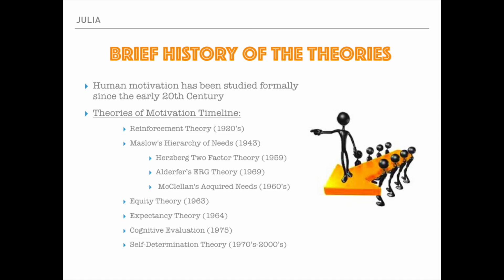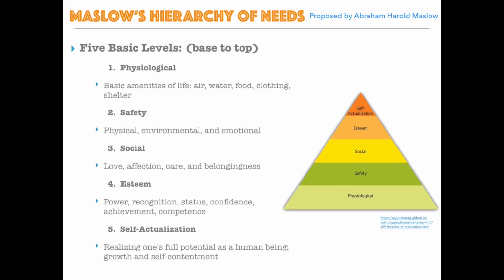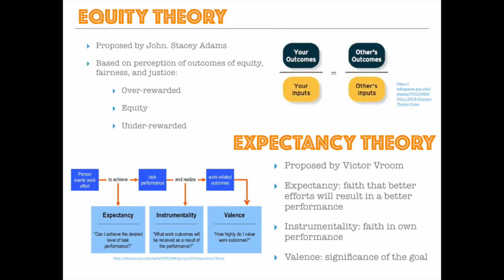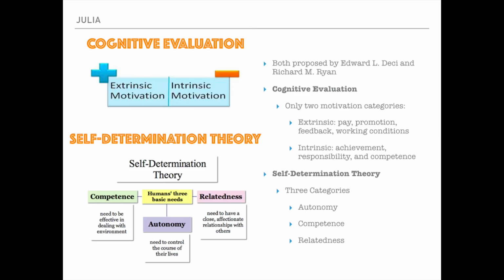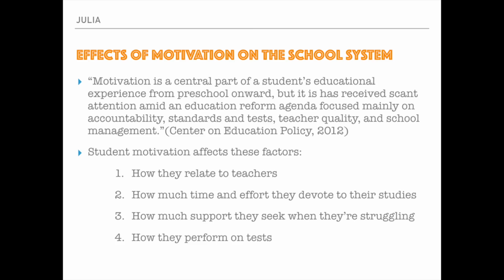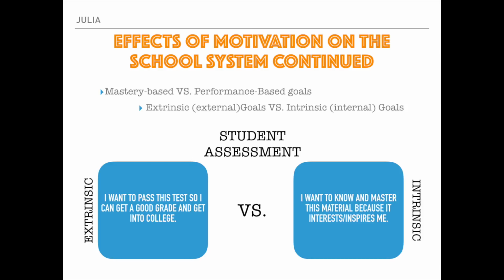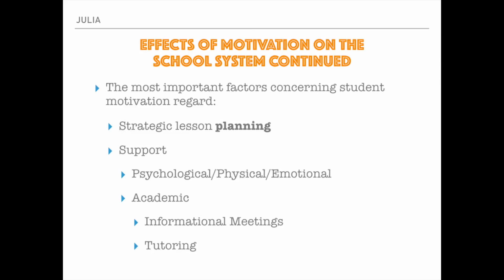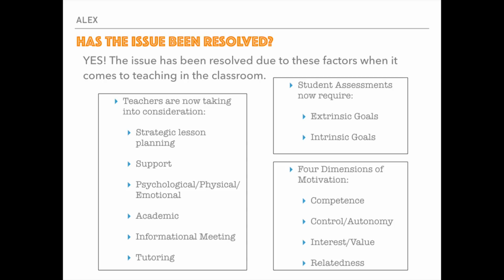Motivation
Tom Medina Julia Straszewski Alexandra Robles